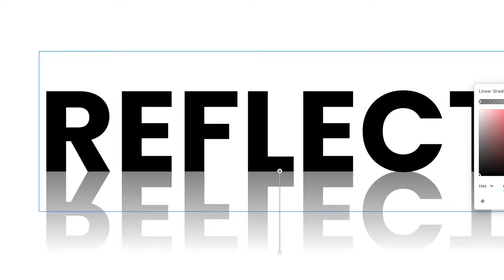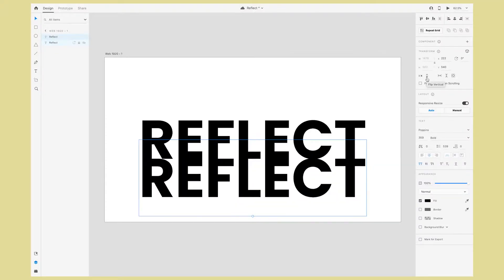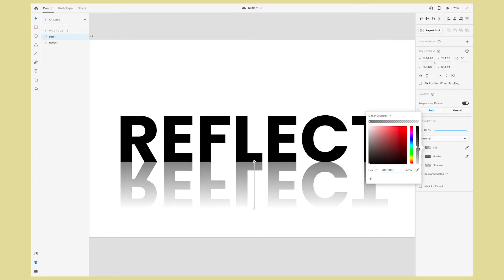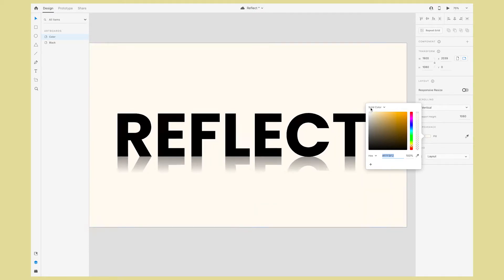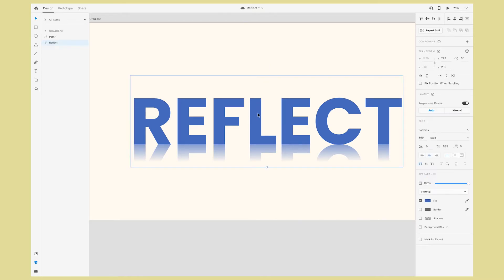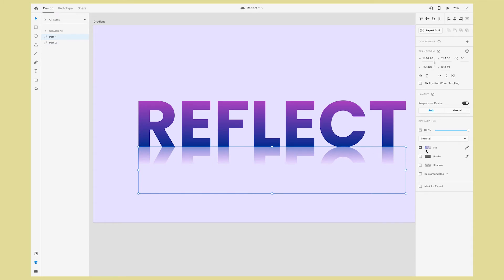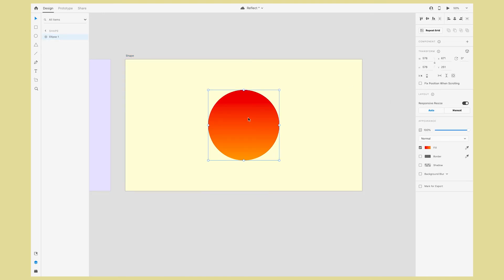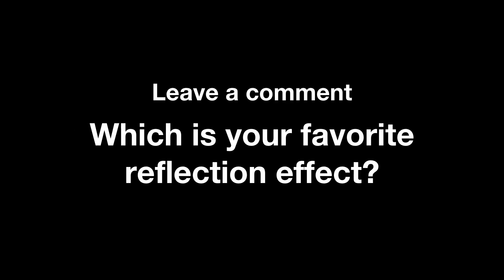How to create a reflection in Adobe XD | Easy tutorial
In this Adobe XD tutorial for beginners, learn how to create a reflection in Adobe XD. This quick and easy tutorial will show you how to add a reflection to text or shapes. I walk you through 4 examples, showing you how to create a reflection with black text on a white background, how to add color to the reflection, how to add a linear gradient with multiple colors, and how to apply the effect to shapes.

TIP: You can't add a gradient to live text, it needs to be outlined and converted to a shape. To do this, use the keyboard shortcut Command + 8 on a Mac or go to Object, Path, Convert to Path. Then you have the object to add a linear gradient under the Fill attribute in the Appearance panel.

LINKS

ABOUT ME

SOCIAL